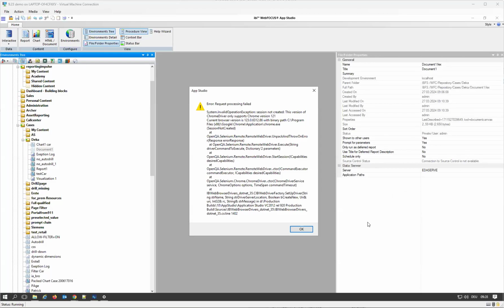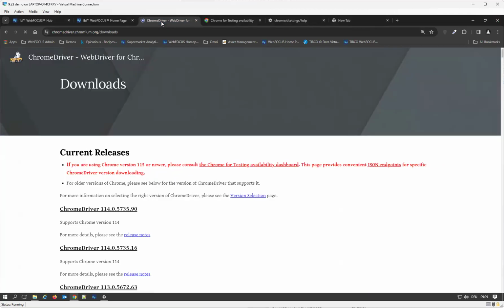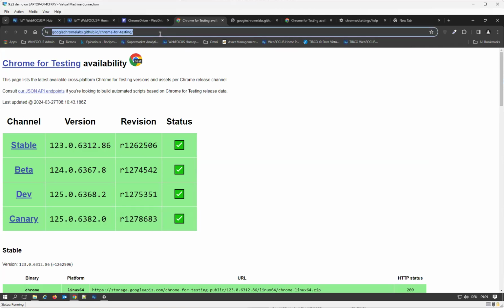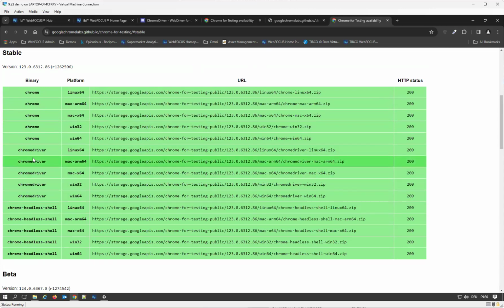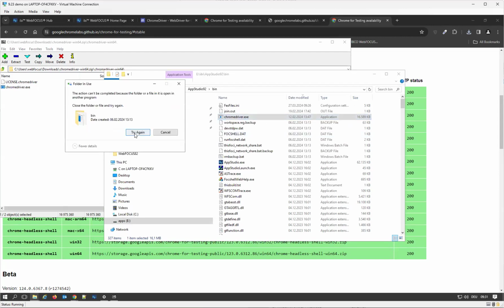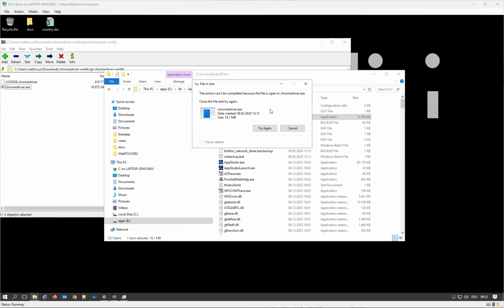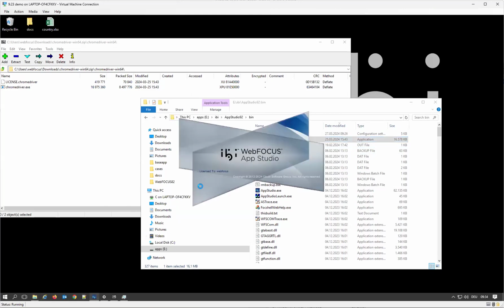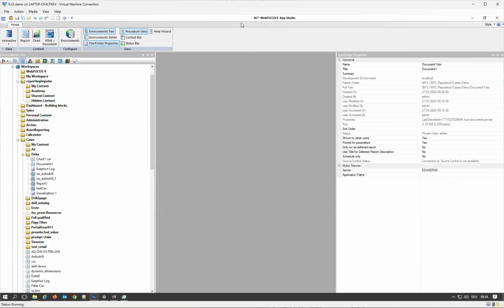WebFOCUS Tips & Tricks - Updating chrome driver for AppStudio